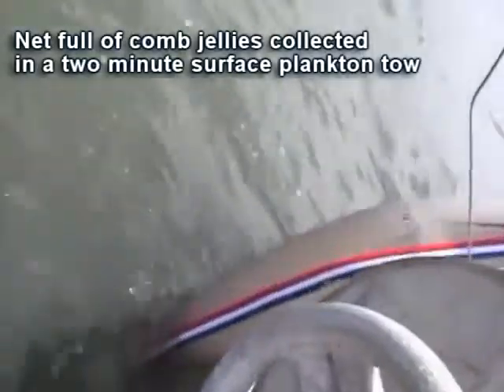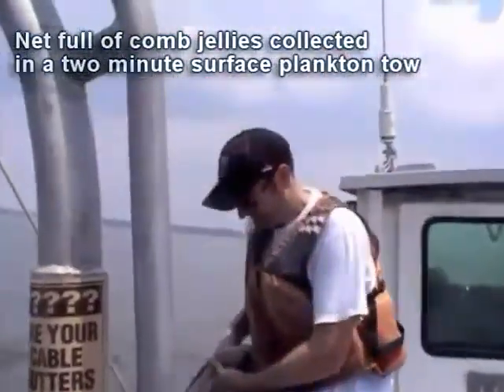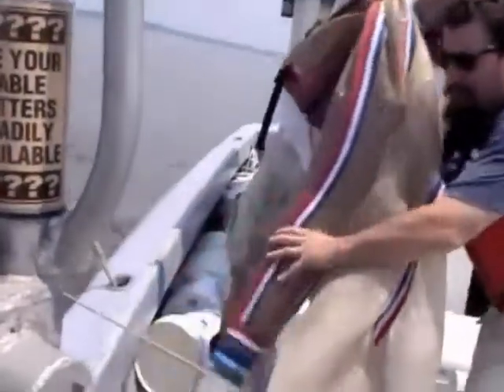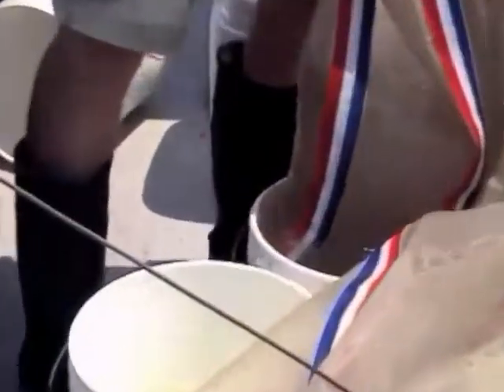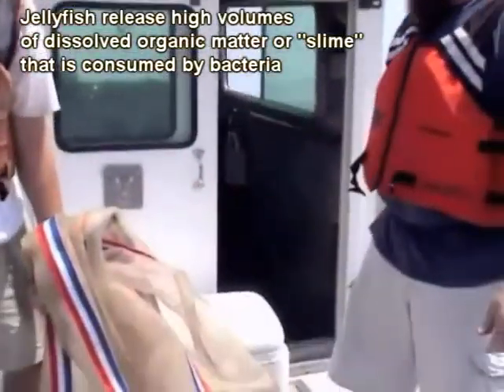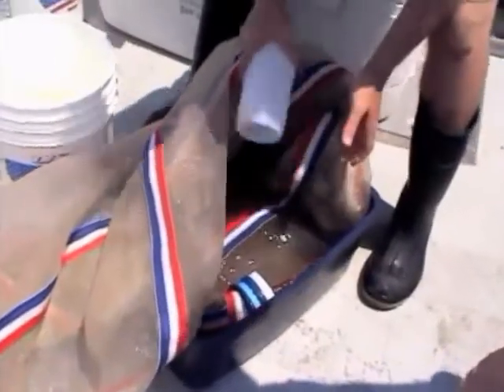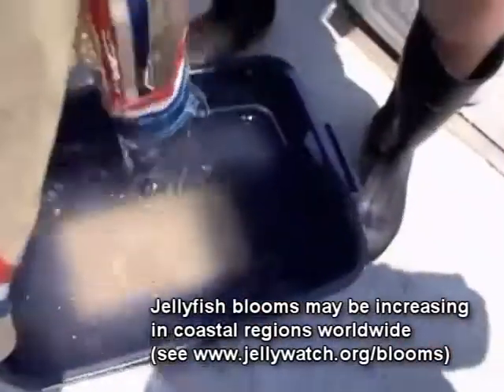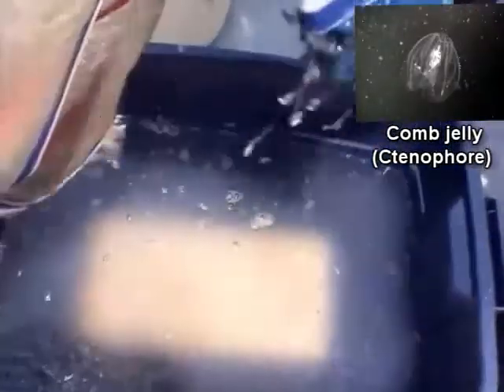Jelly Carbon Shunt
Video by graduate student Rob Condon of the Virginia Institute of Marine Science (VIMS) shows the very high densities that jellyfish blooms can reach in the York River, a tributary of Chesapeake Bay. Research by Condon and colleagues shows that these blooms can drastically alter marine food webs by shunting food energy from fish toward bacteria.